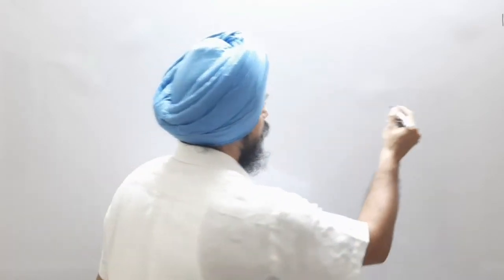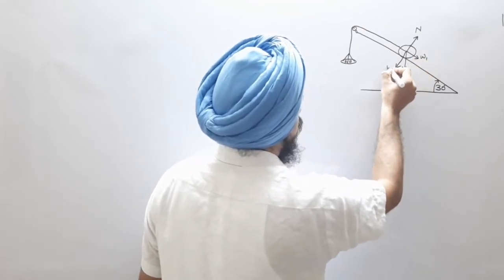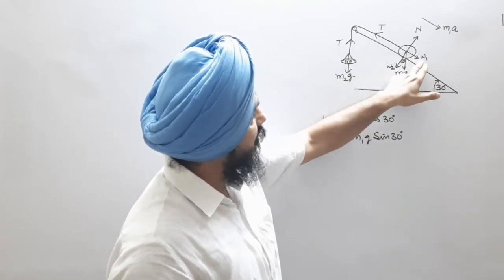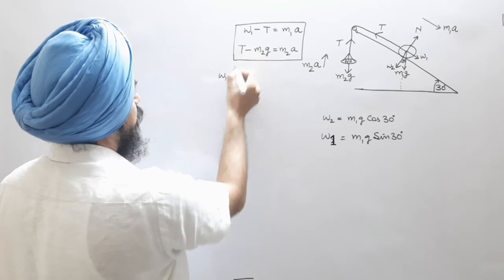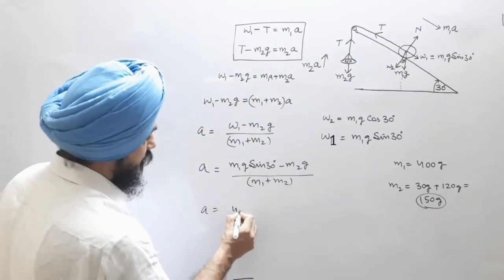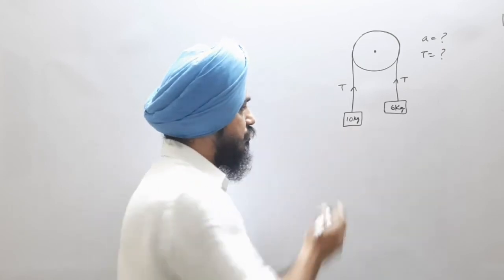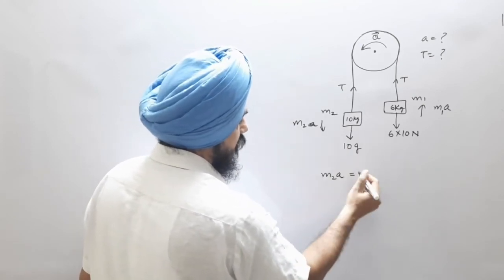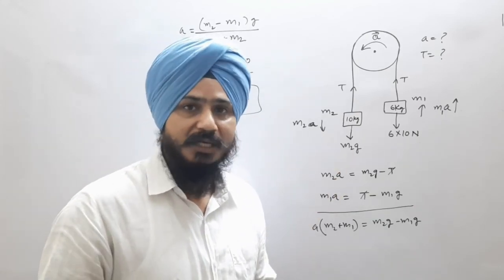Laws of motion-7 ll Inclined plane problems ll10+1 physics ll cbse pseb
let us try this quiz on this video

Inclined plane problems,
Pulley problems,
Resolution into components,